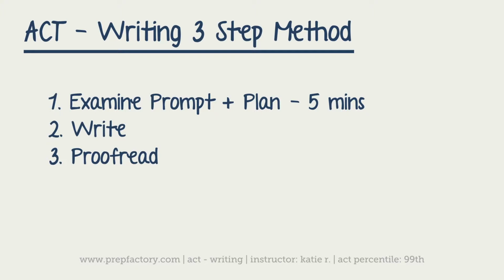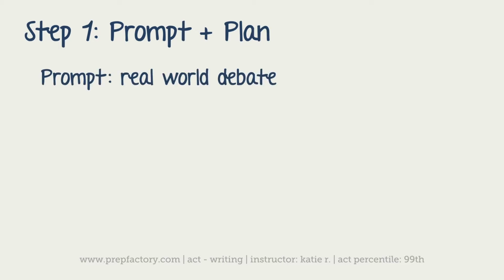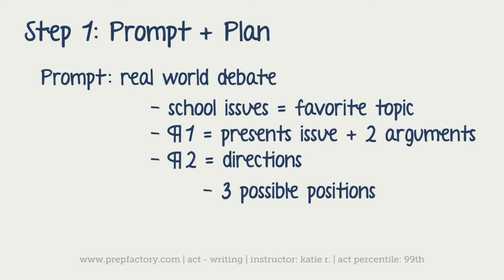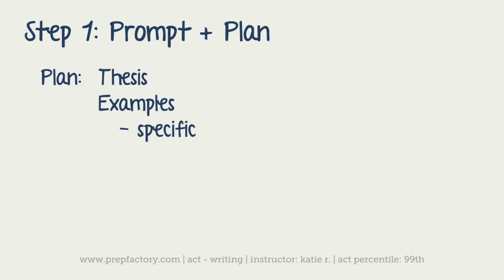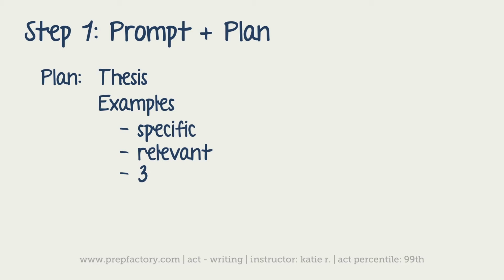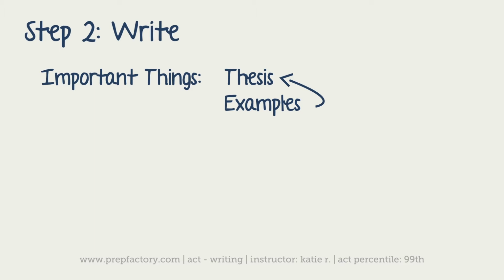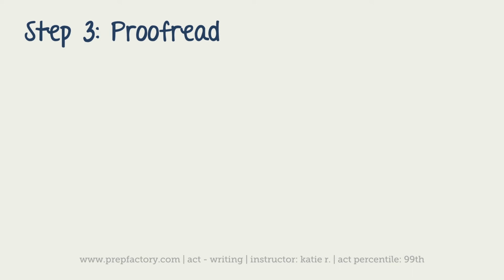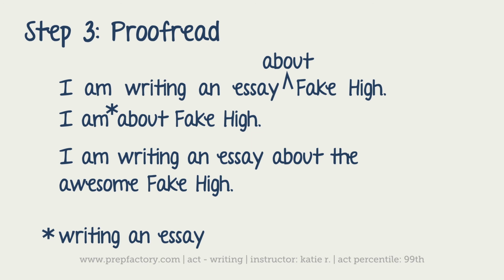ACT Science - 3 Step Method